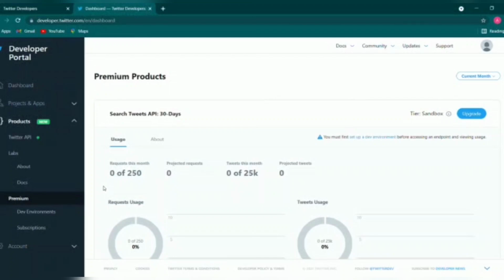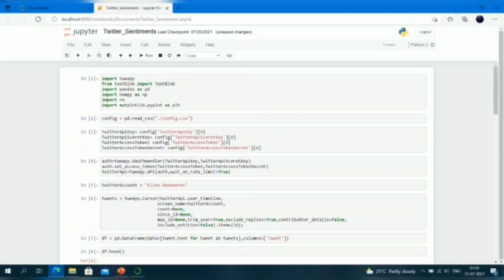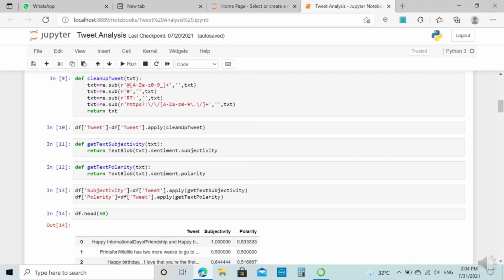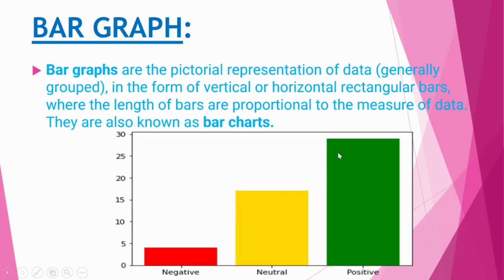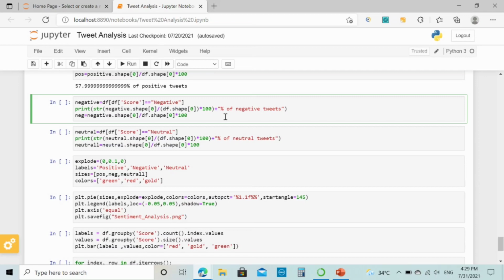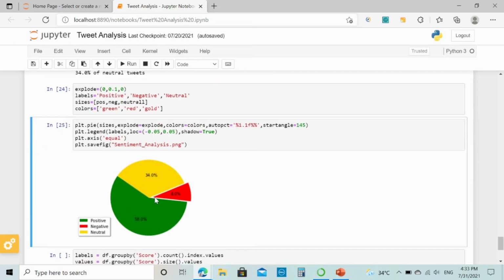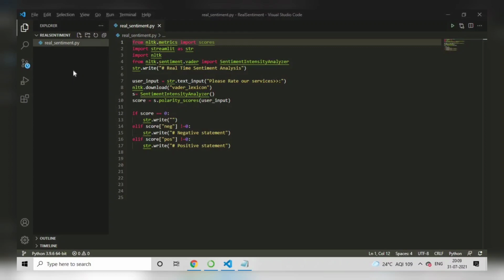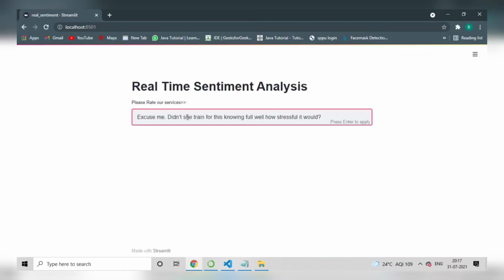Sentimental Analysis Of Tweets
Data Science mini project